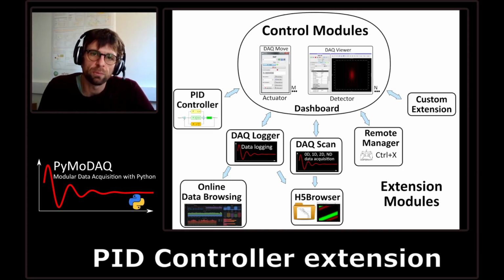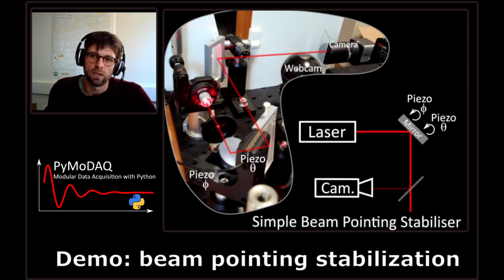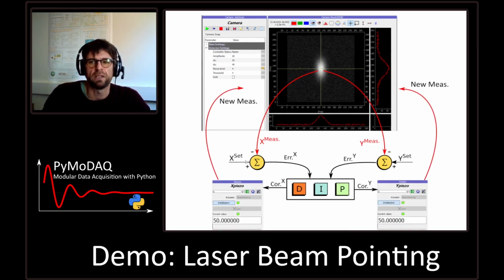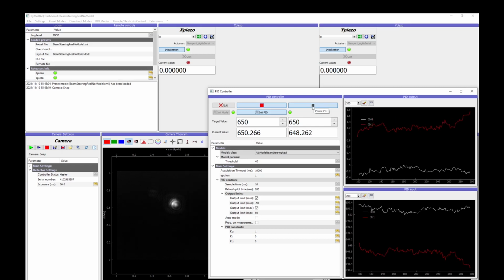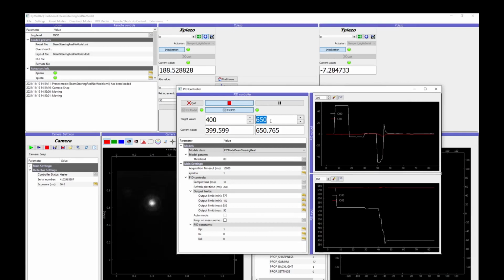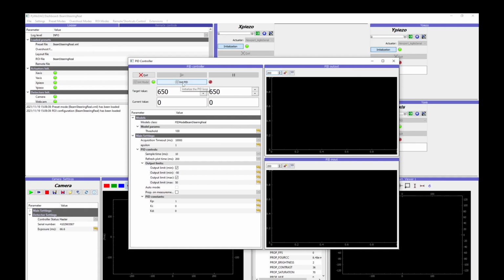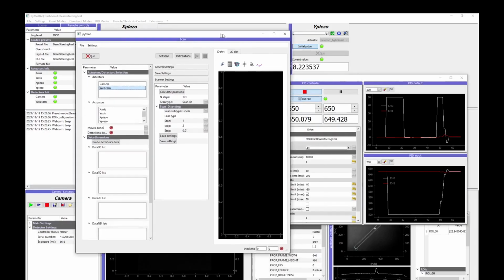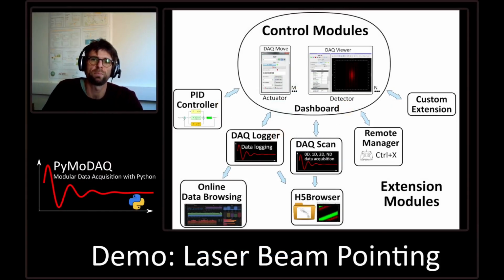4 - PyMoDAQ's PID module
Description and demonstration of the Proportional-Integrative-derivative Controller emulated with PyMoDAQ PID module.

Key time:
00:00 - Introduction
00:47 - PID controller basics
02:35 - Demonstration experimental setup
04:34 - Controlling the setup
06:37 - How to extract the error signal and apply a correction
08:33 - PID Module extension
09:46 - Initializing a model and running the feedback
14:57 - Using the Setpoints as Actuators
20:22 - Using the DAQ_Scan with the PID setpoints as actuators